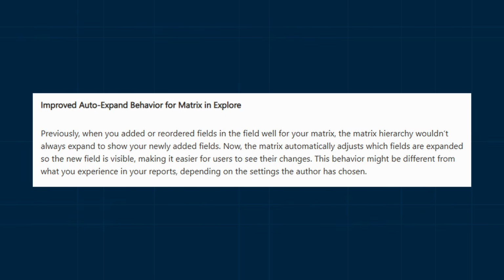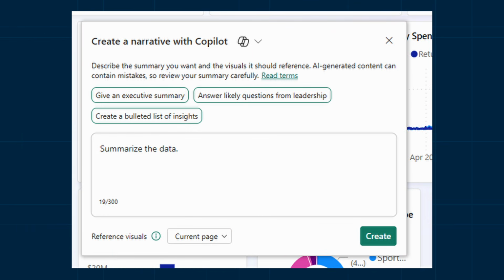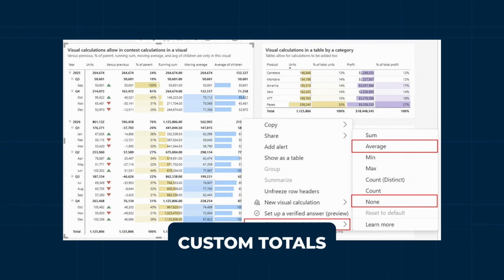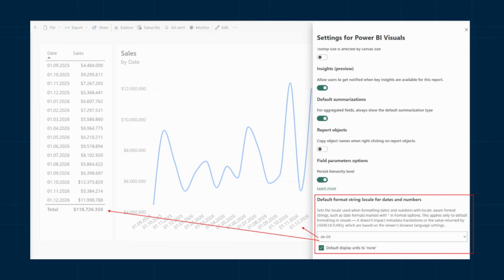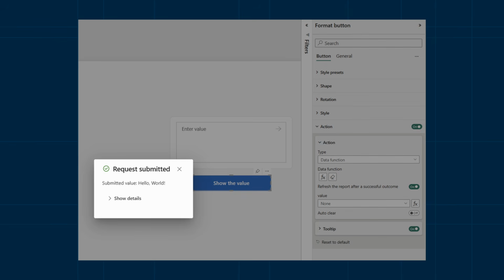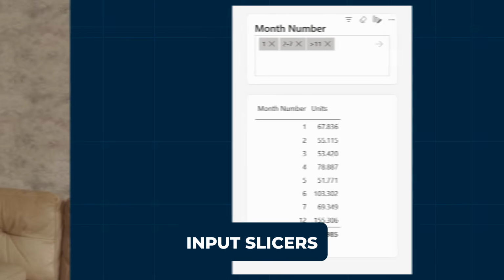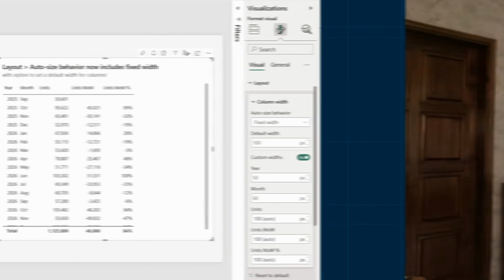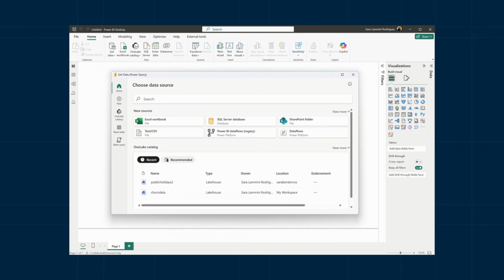Power BI May 2026 Update: Visual Calculations, PBIR & Copilot Changes Explained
In this video we'll recap some of the new features that came out in May 2026.

🕓 TIMESTAMPS
0:00 - Intro
00:20 - Explore
01:57 - Copilot
03:25 - Visual Calculations
03:47 - Custom Totals
04:45 - Default Locale
05:19 - Translytical Task Flows
07:11 - Input Slicers
07:28 - Formatting
07:38 - Azure Maps
08:01 - Reset Theme
08:08 - Column Fixed Width
08:41 - Org Apps
08:54 - Version History
09:26 - Get Data